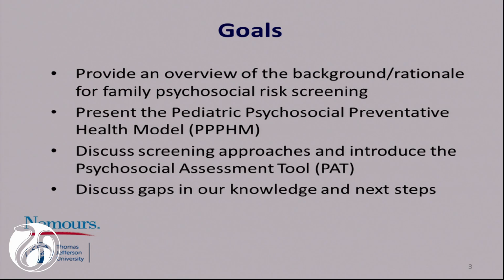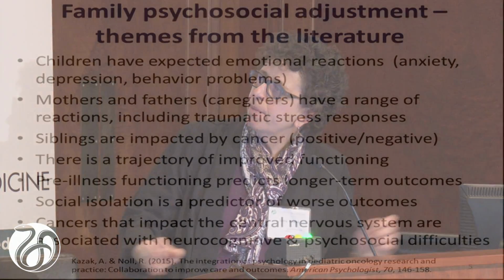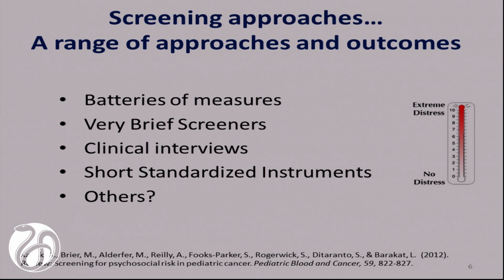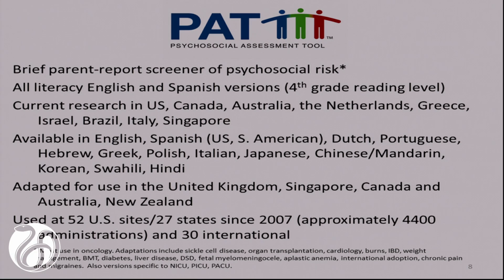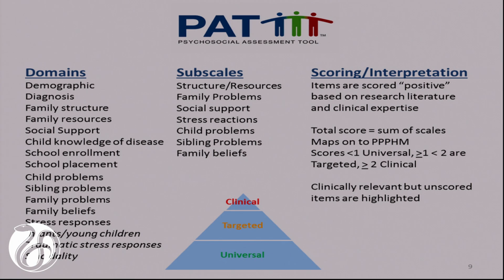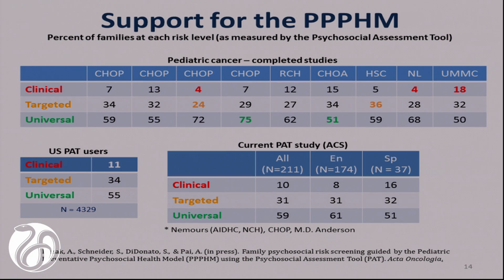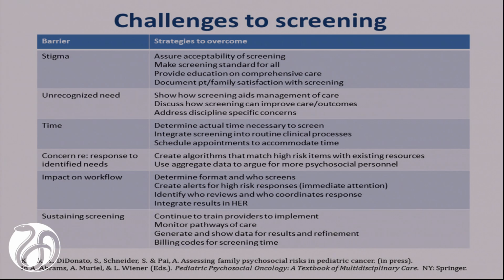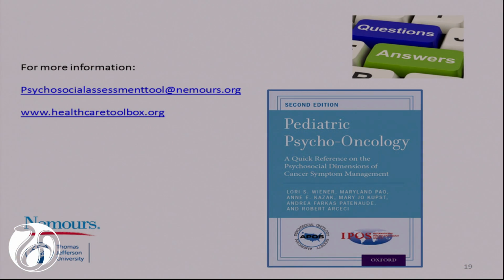3/10/2015- Session 5: Kazak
Enhancing Pediatric Cancer Research and Care through patient and family engagement, screening, and patient/parent-reported outcomes